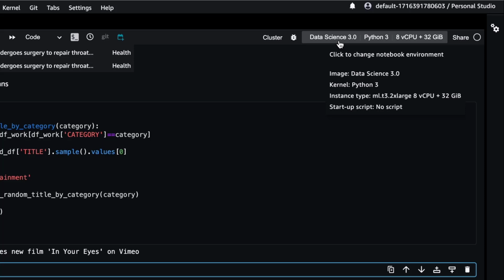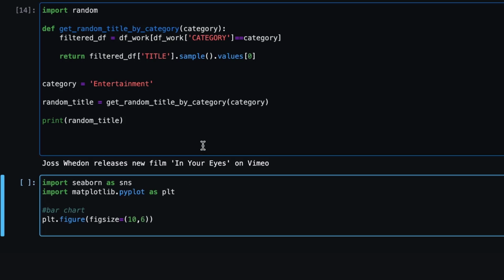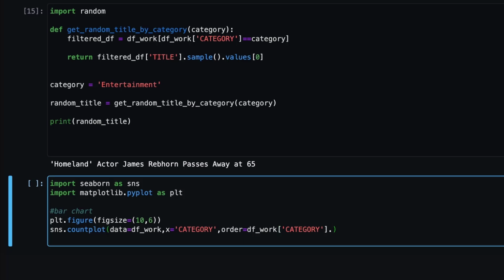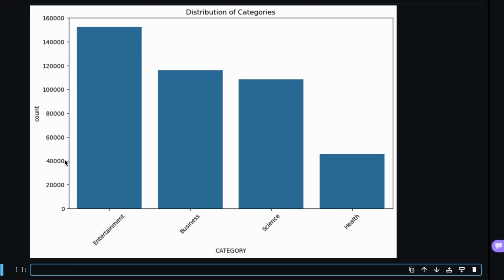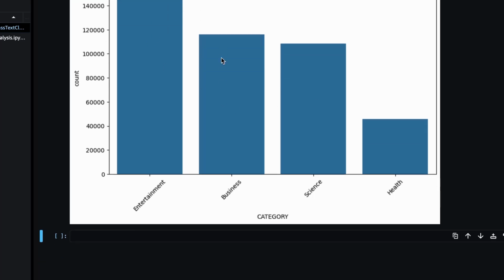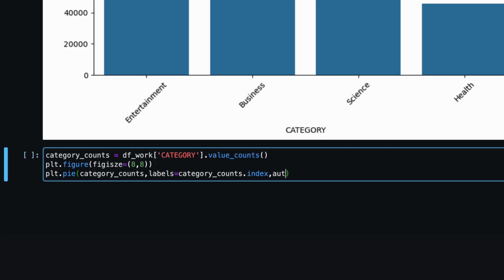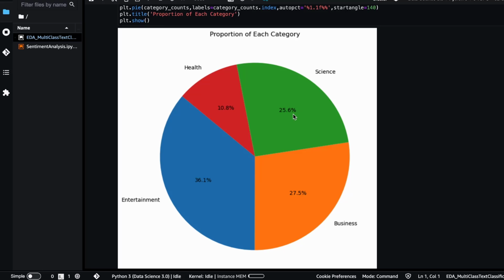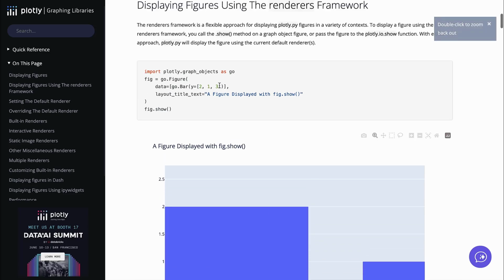Data Visualization with AWS Sagemaker